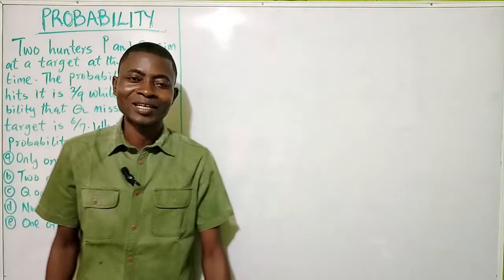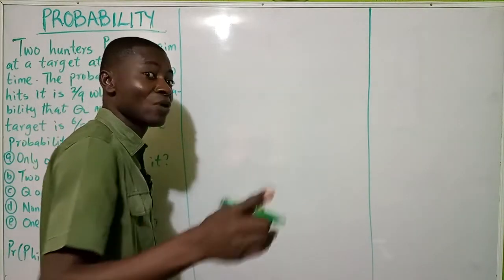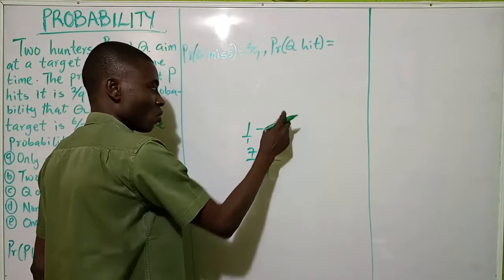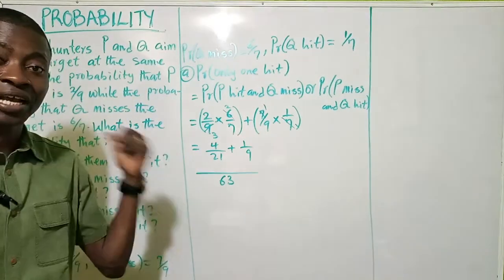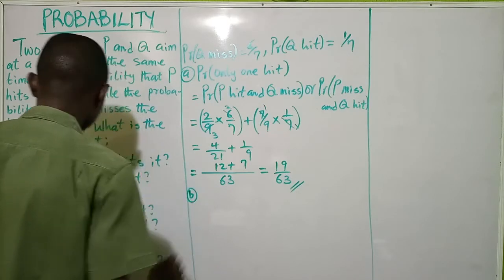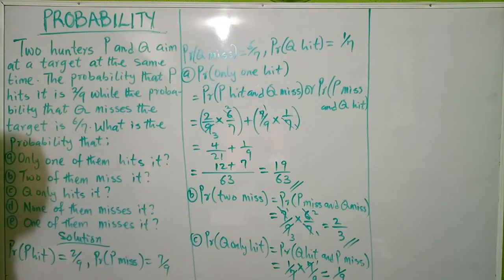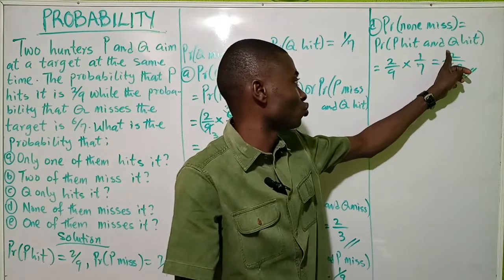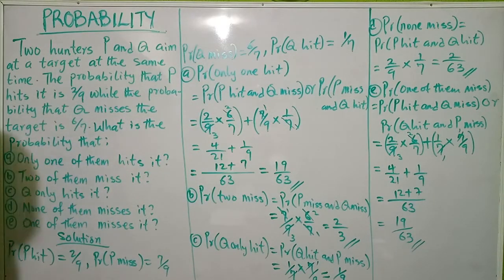Joshua Okwuwe Online Maths - PROBABILITY INVOLVING SPECIAL CASE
In this video, a special kind of probability is explained. Please watch to the end to learn how to answer questions in this regard.